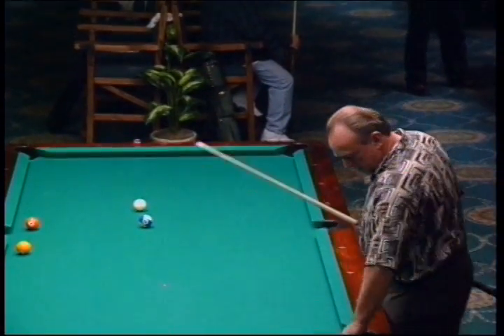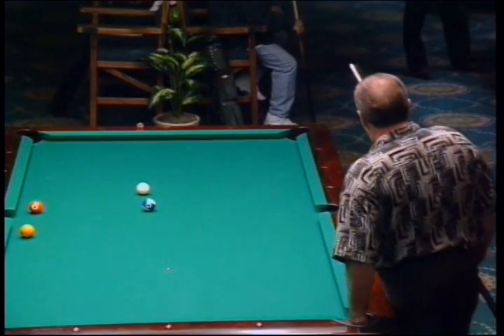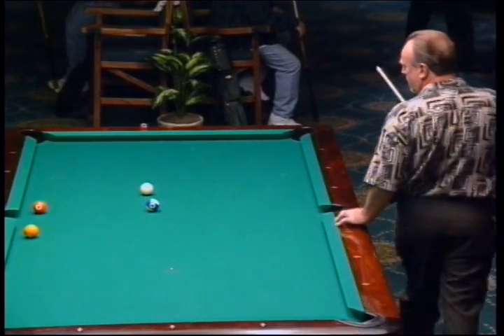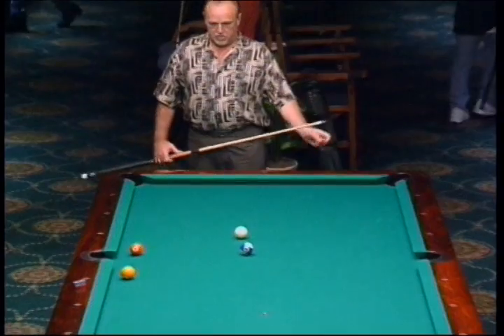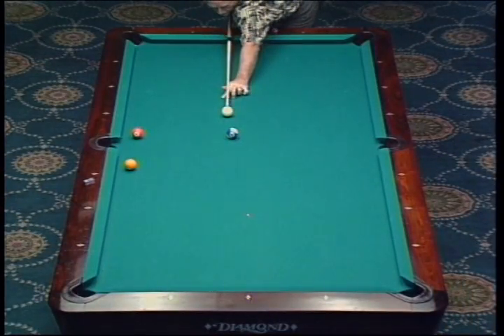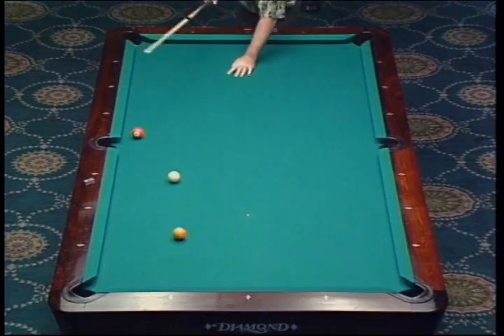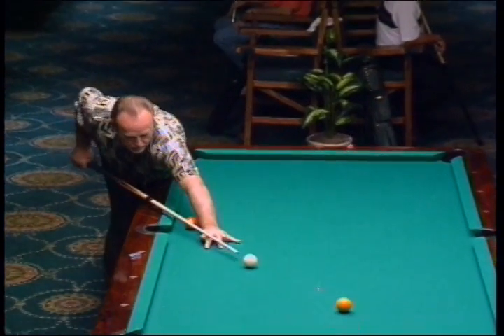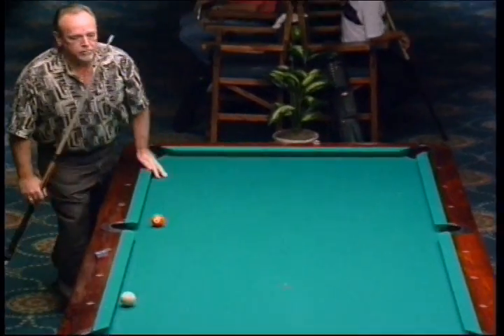Blliards Digest Stroke of Genius (October 2016)